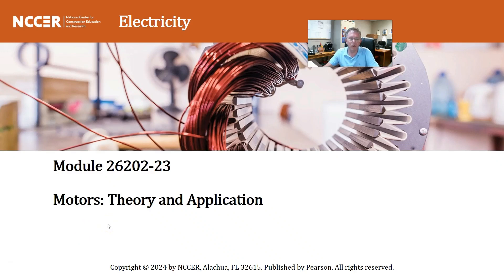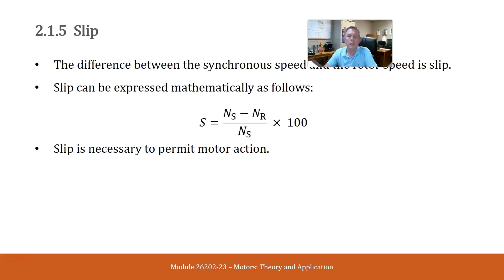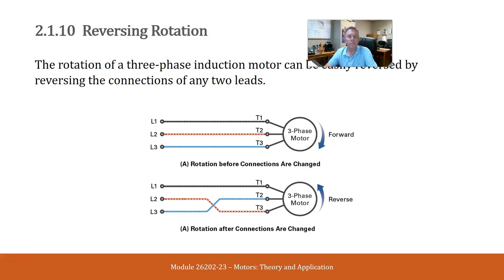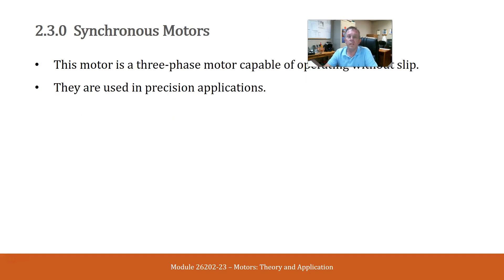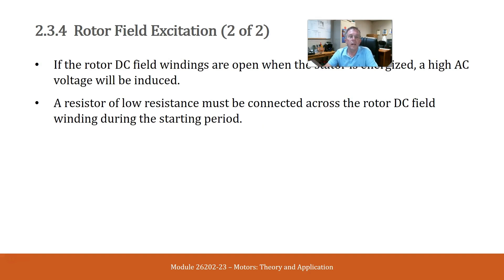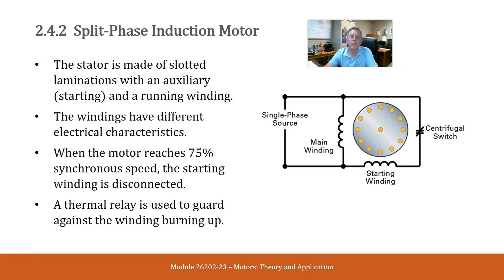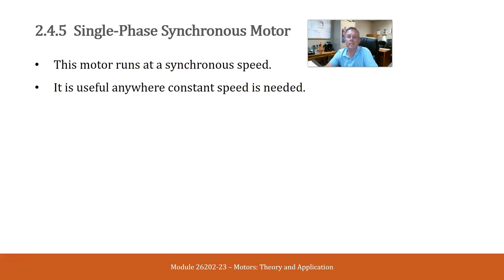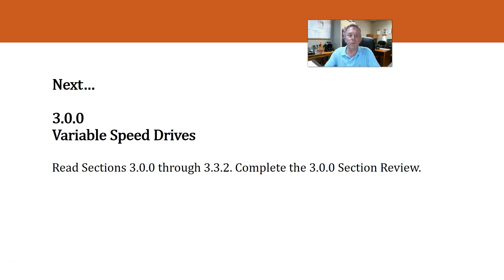Module 26202 23 11E Motor Theory and Application Session 2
The electric motor is the workhorse of modern industry. Its functions are almost unlimited in scope. To power and control motors, we need compatible electrical power circuits with certain characteristics. They must provide electrical current that causes the motor to operate as needed so it can perform its intended function. This module describes the construction and characteristics of both alternating current (AC) and direct current (DC) motors, enabling the electrician to better understand their power and control requirements.

This is just a quick run down of this modules PowerPoint Presentation. We will of course have a more in depth and detailed review in class. This is just for reference. Complete details including review questions and study material are in your Canvas folder for this module.

Tesla Harmonics
NCCER Electricity Level 2
Module 2
Motor Theory
AC Motor Operation
Electrical Training
Electrical Education
Electrical Skills
Training Video
Electrical Knowledge
Electrical Tips
AC Motors
Learn Electrical
Electricity Basics